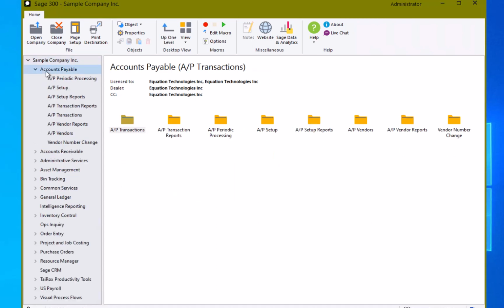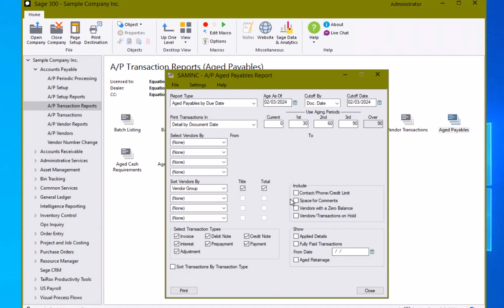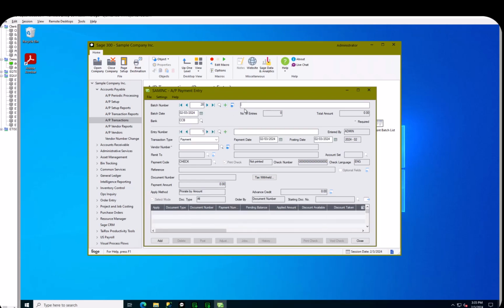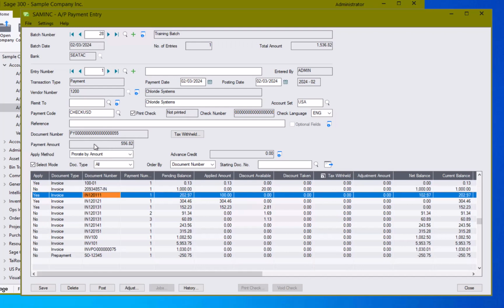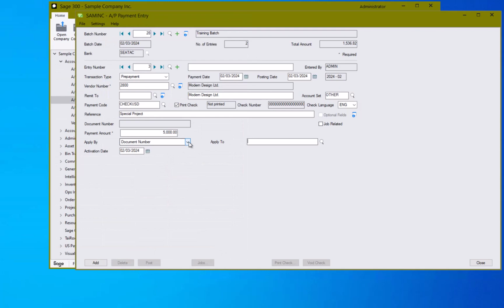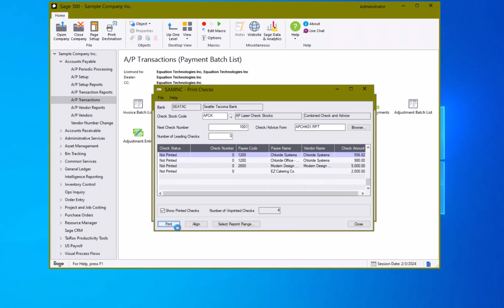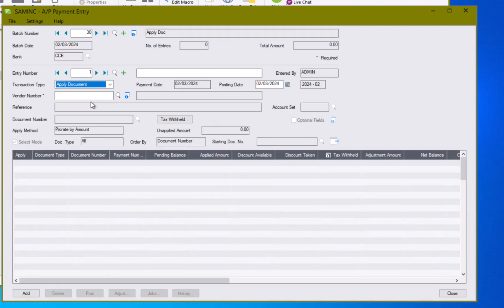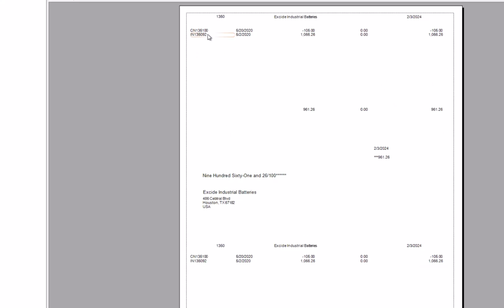Sage 300 Accounts Payable AP Payments Overview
Sage 300 AP Payments: Learn about the basics of creating Accounts Payable Payments and the Payment Entry Screen in Sage 300.